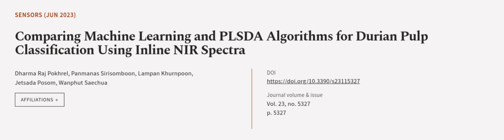Comparing Machine Learning and PLSDA Algorithms for Durian Pulp Classification Using ... | RTCL.TV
### Keywords ###

### Article Attribution ###
Title: Comparing Machine Learning and PLSDA Algorithms for Durian Pulp Classification Using Inline NIR Spectra
Authors: Dharma Raj Pokhrel, Panmanas Sirisomboon, Lampan Khurnpoon, Jetsada Posom ,and Wanphut Saechua

### Video Timestamps ###
0:00:00 - Summary
0:01:20 - Title
0:01:27 - Outro
0:01:32 - End